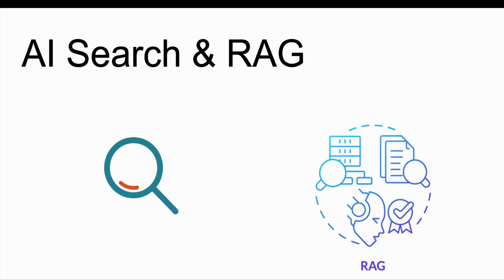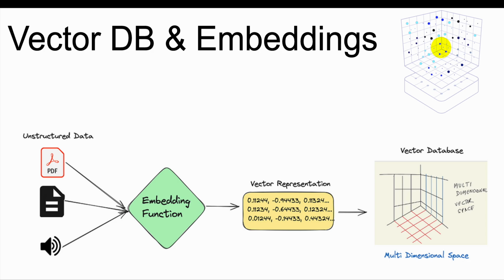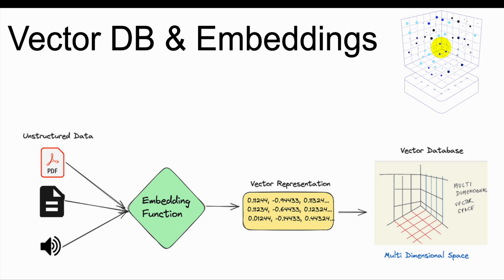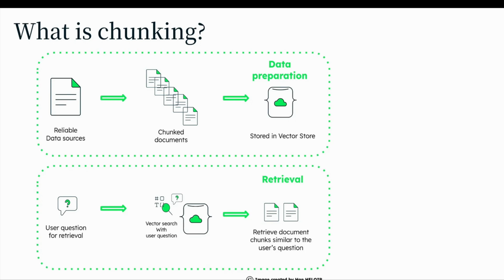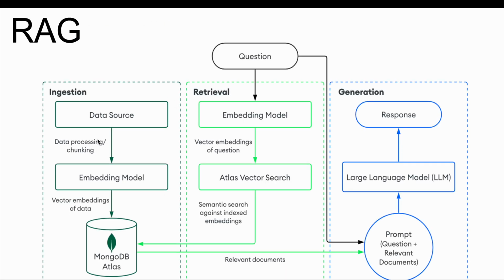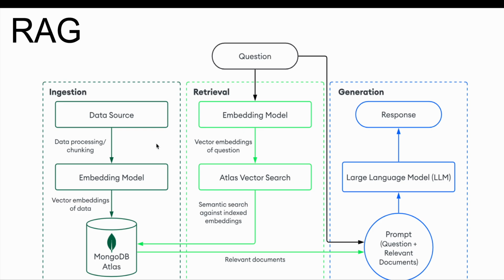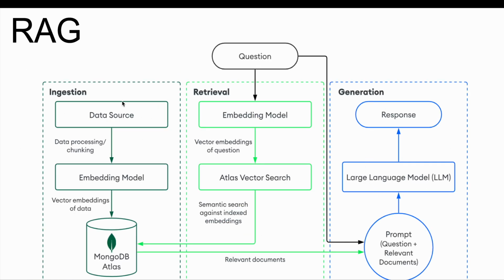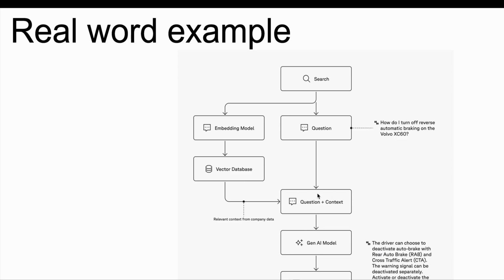How AI Combines Search & Generation – RAG Architecture Explained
What is Retrieval-Augmented Generation (RAG) in AI?

In this video, I explain how RAG combines the power of traditional search with generative AI models like GPT to deliver more accurate, up-to-date, and relevant answers. This method is revolutionizing how AI systems retrieve and present information, making them more trustworthy and efficient.

Whether you're a beginner or already familiar with generative AI, this video breaks down:
- What is RAG and how it works
- How RAG differs from standard large language models (LLMs)